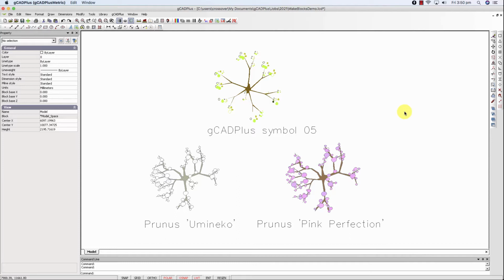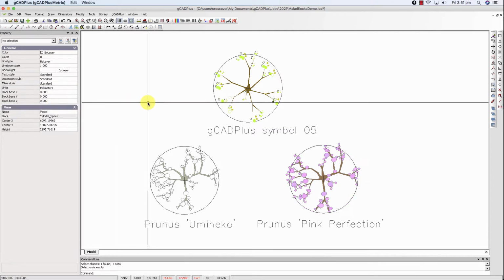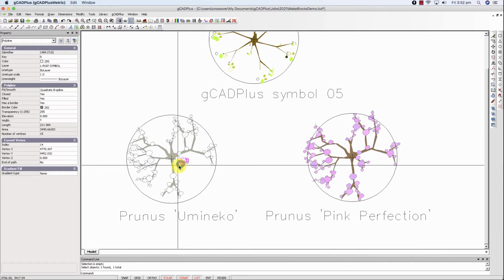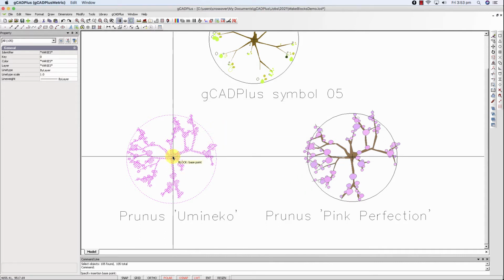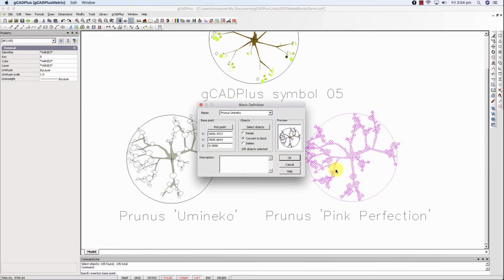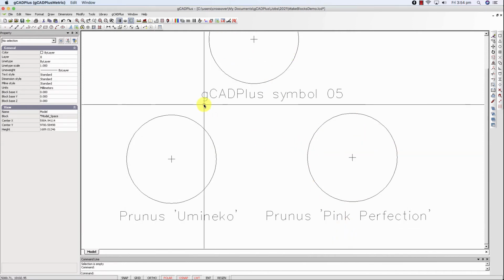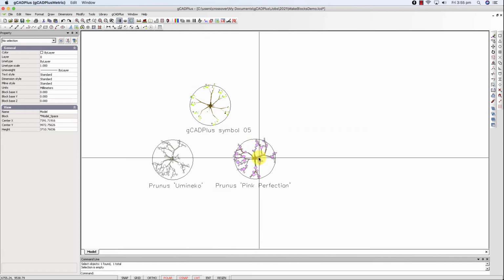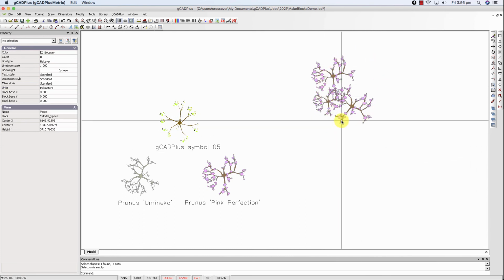How to create your own plant symbols for landscape design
It is important to give landscape designs produced using CAD software a sense of your own style. One way to do that easily is to learn to make your own symbols. These are of course unique to you and give your drawings personality rather than relying on the in-built symbols that come with the software you use.
Here we show how to make new symbols that are 'built in the same way as those supplied with gCADPlus landscape design software.